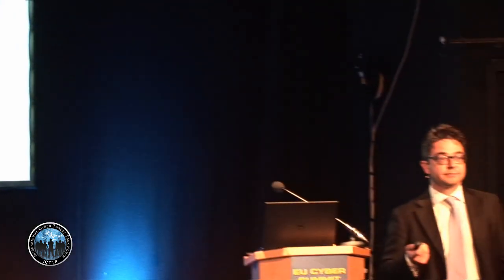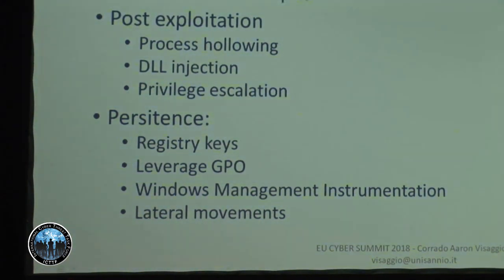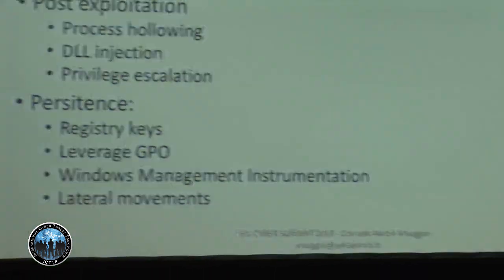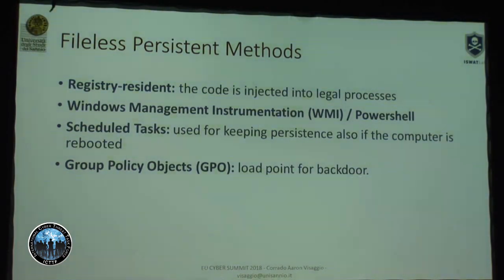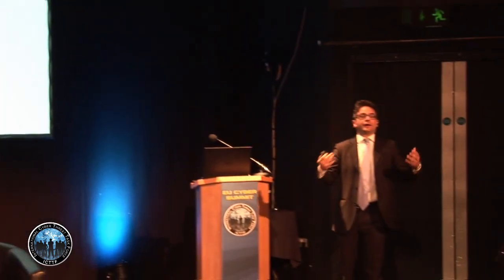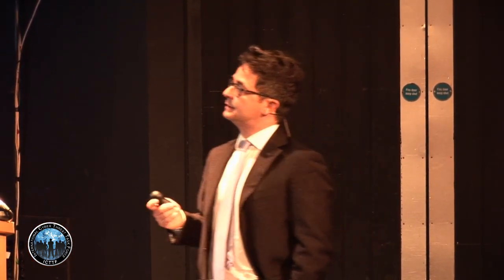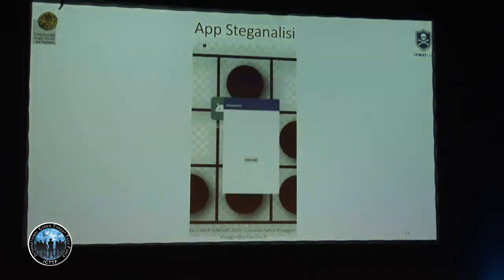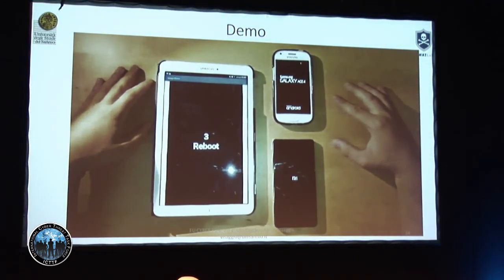Aaron Vasaggio - ICTTF EU Cyber Summit 2018